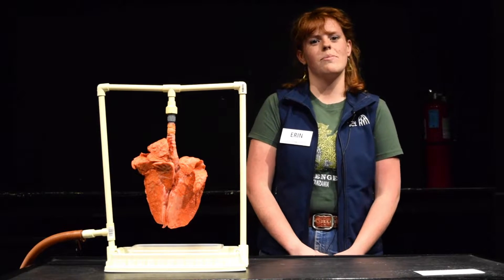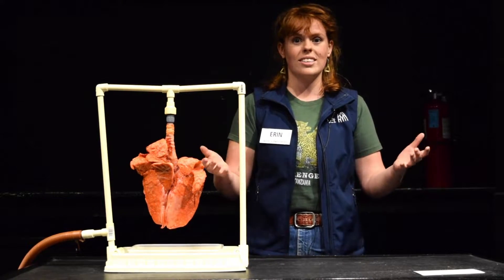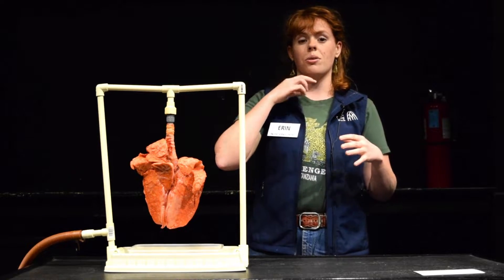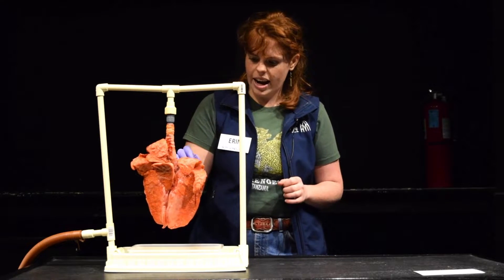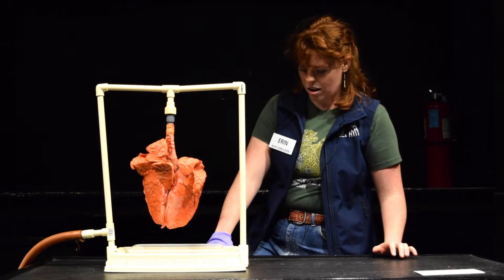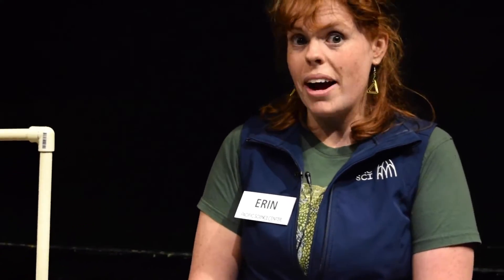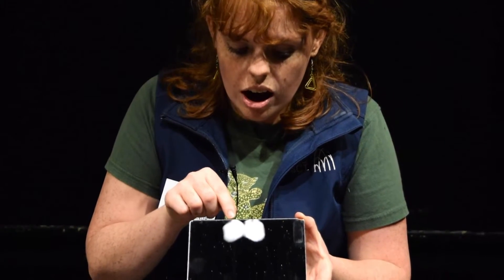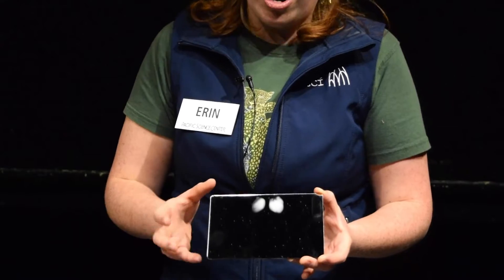PacSci Now: The Respiratory System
Learn about the organs that make up our respiratory and watch lungs inflate and deflate. Then, test your nostril dominance and learn about nasal cycling.

PacSci Now brings you into daily life at PacSci with behind-the-scenes content. See the butterflies flutter, listen to interviews with staff, try STEM activities, meet STEM professionals, and learn about a wide variety of scientific topics. Get to know the fun and quirky side of PacSci, while learning about scientific topics.